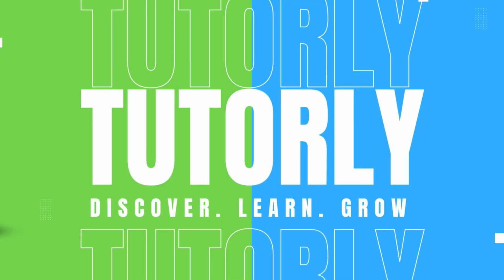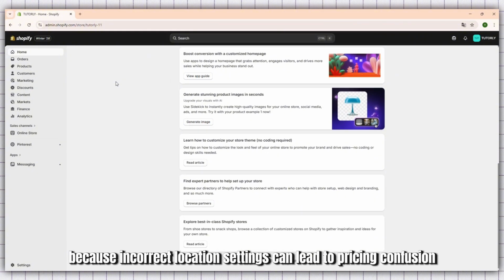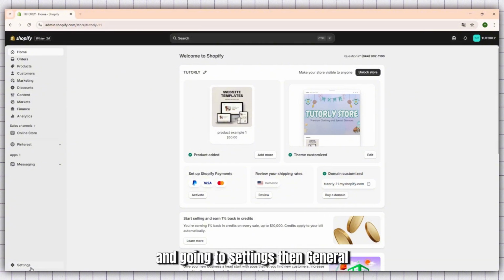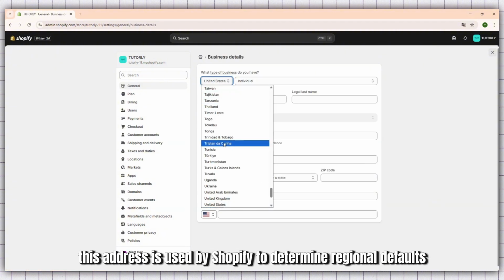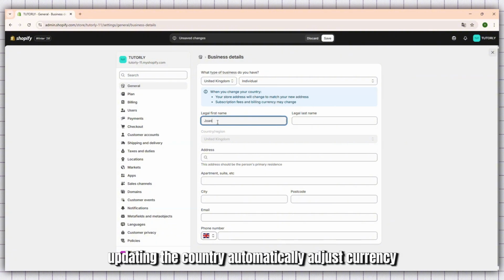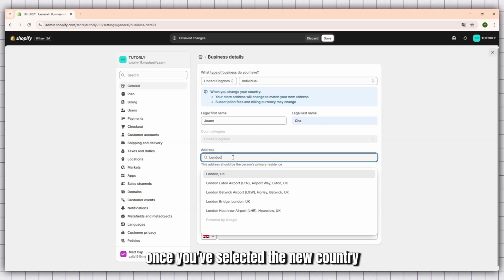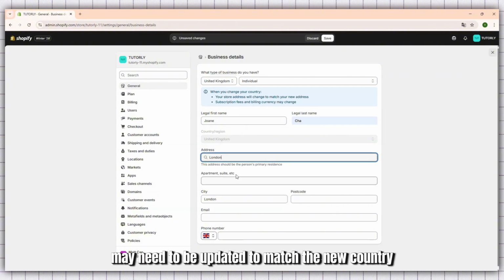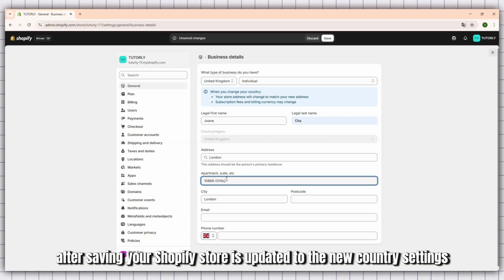How to Change Country on Your Shopify Store (2026 Guide)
Are you looking to update your Shopify store's country settings in 2026? Changing your Shopify store country settings can be a crucial step in ensuring you're complying with the latest regulations and taking advantage of new opportunities. In this video, we'll guide you through the process of updating your Shopify store country settings, helping you to avoid potential issues and stay ahead of the curve. Whether you're expanding your business to new markets or simply need to adjust your settings to reflect changes in your business, this video will provide you with the information you need to make the necessary changes. Stay up-to-date with the latest Shopify best practices and learn how to change your Shopify store country settings now.